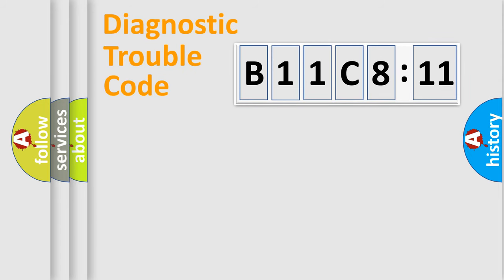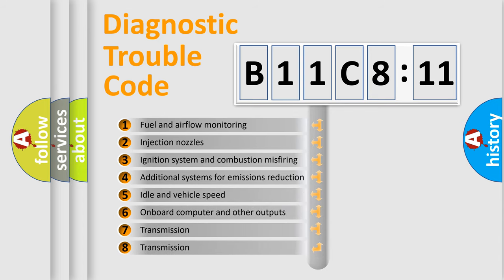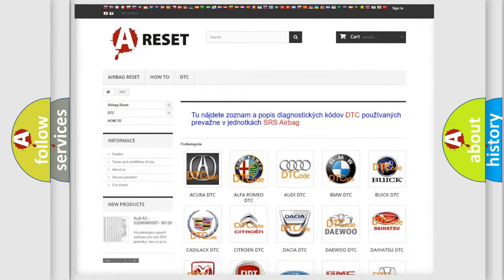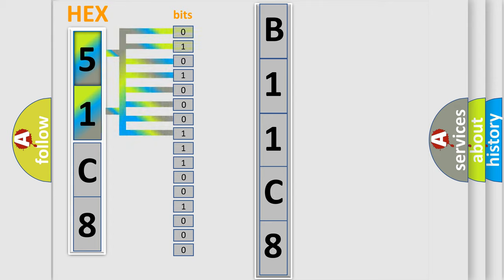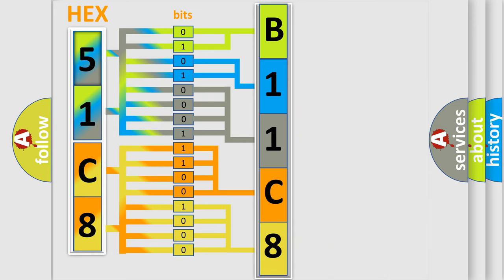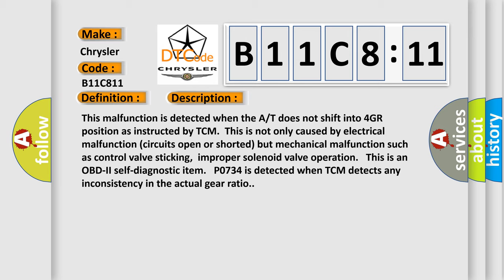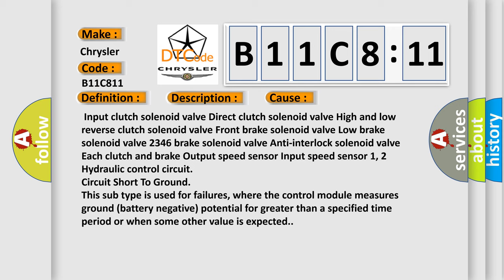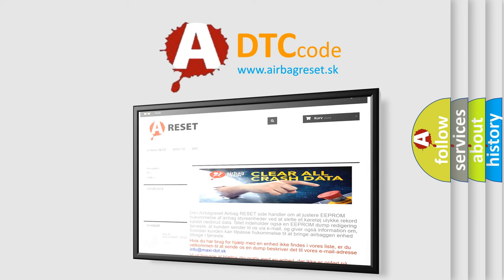DTC Chrysler B11C8-11 Short Explanation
Contents:
0:21 Basic DTC analysis according to OBD2 protocol standard.
1:48 Insight into programming
2:58 A diagnostically understandable description of the Diagnostic Trouble Code
3:05 Basic error definition

Make:
Chrysler
Code:
B11C8 11
Definition:
A or T 4th Gear Function
Description:
This malfunction is detected when the A or T does not shift into 4GR position as instructed by TCM.This is not only caused by electrical malfunction (circuits open or shorted) but mechanical malfunction such as control valve sticking,improper solenoid valve operation. This is an OBD-II self-diagnostic item. P0734 is detected when TCM detects any inconsistency in the actual gear ratio.
Cause:
 Input clutch solenoid valve Direct clutch solenoid valve High and low reverse clutch solenoid valve Front brake solenoid valve Low brake solenoid valve 2346 brake solenoid valve Anti-interlock solenoid valve Each clutch and brake Output speed sensor Input speed sensor 1, 2 Hydraulic control circuit
Failure Type: